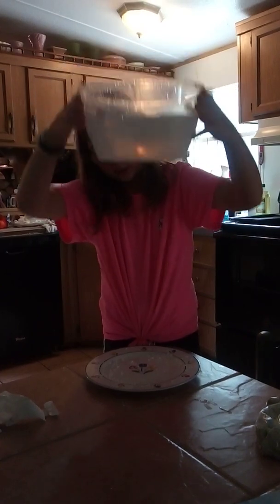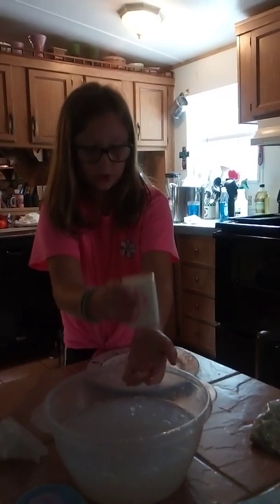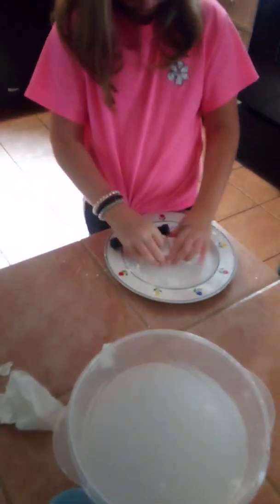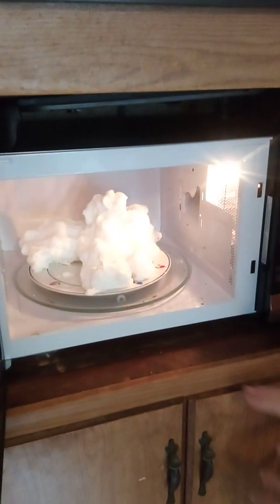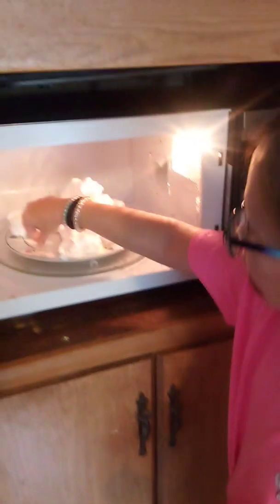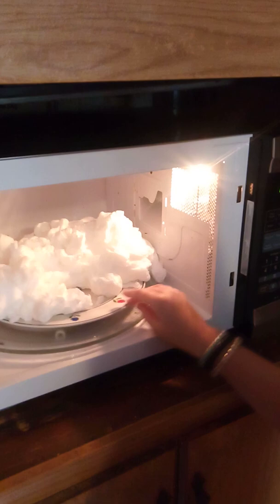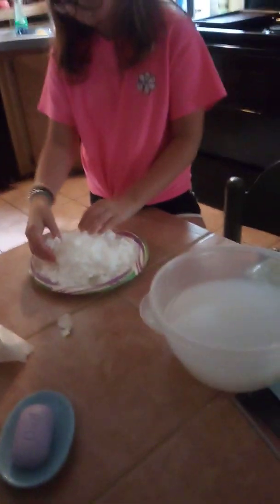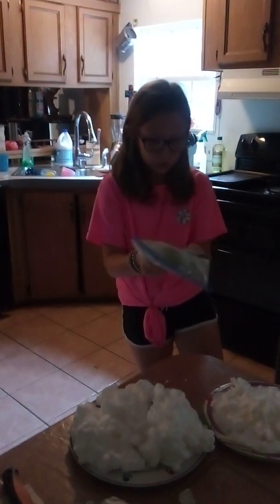Science experiments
Today I have made ascience experiment for whoever watches this if you would like to you may do this by yourself at home just make sure if you're young make sure that your adults that takes care of you or adult that's there uses the knife please thank you